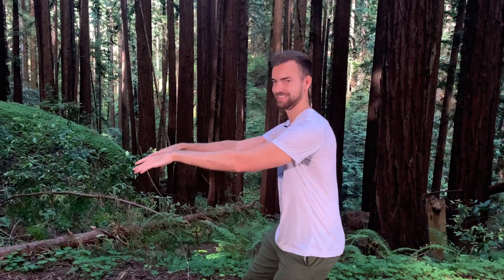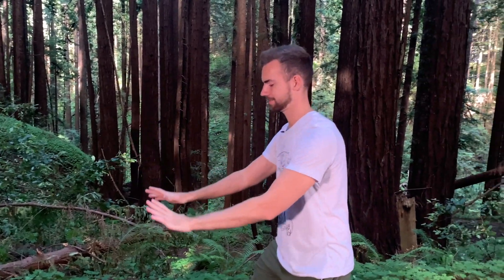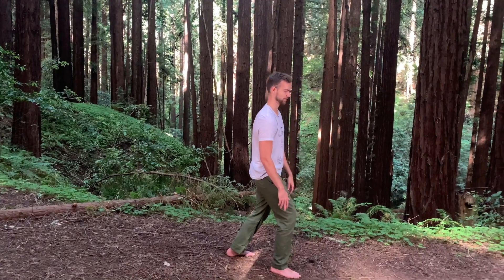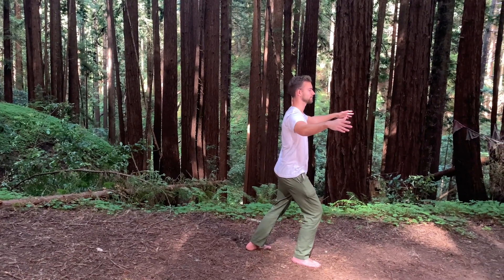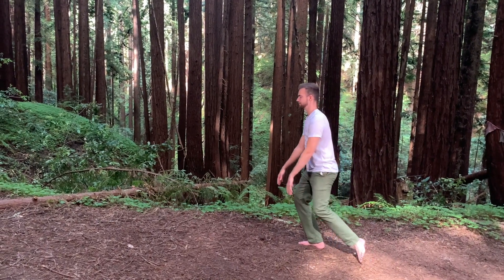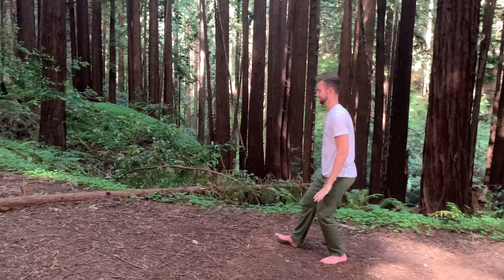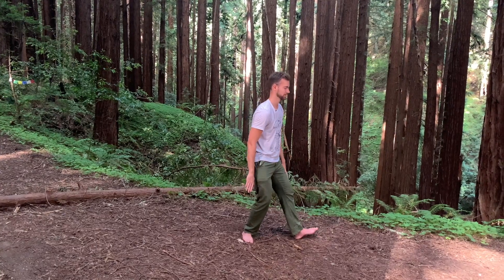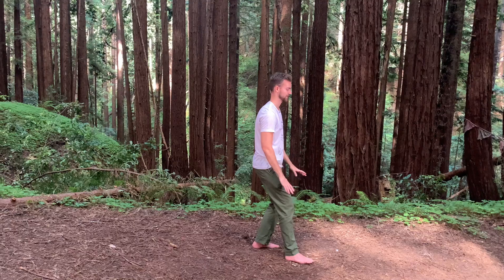CRANE STYLE Qigong Walking Meditation: Fire Element - Traditional Chinese Medicine Balance Exercises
This simple Qigong exercise is done with slow footwork that results in mindful walking while we do our Qigong practice. The steps are very similar to Tai Chi, but can be learned and benefitted from much quicker. This routine is great for balance, coordination and stress relief.

The animal, the Crane, represents the Fire element and thus the energy of the heart. In Taoism and Traditional Chinese Medicine, Fire is symbolic for the heart, mind, and spirit, or "Shen", due to it's ethereal and light nature. With this walking Crane exercise, we cultivate lightness and calm in the heart through slow mindful movement and breath.

I hope this is practical to learn through video! I learned this from one of my teachers, Ken Cohen, whose book "Qigong: The Art and Science of Chinese Energy Healing" is possibly the best book currently written on Qigong, for those who are interested.

I'm teaching this and many other wonderful forms in my daily Zoom classes! Join me and a handful of my students any day of the week at 9am California Time.

Best Chi,

Nick Loffree

[Tags]
qigong qi gong tai chi chinese medicine chi gong traditional chinese medicine qigong for beginners mindfulness mindful shamanic journey shaman shamanism animal totem animal qigong elemental magic balance and composure balance exercises chi kung qigong kung fu monkey kung fu qigong healing qi tai chi for beginners qigong exercises beginner qigong easy qigong tai chi chuan parade holden qigong kung fu martial arts easy tai chi beginner qi gong